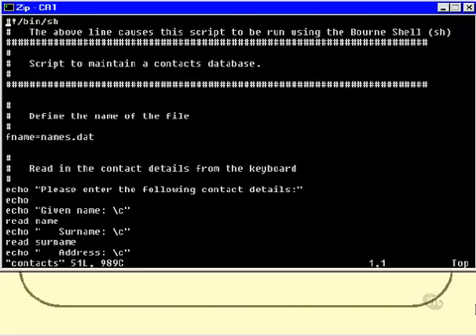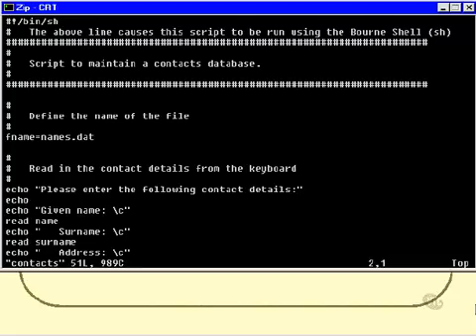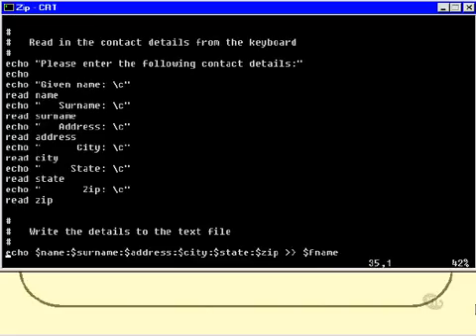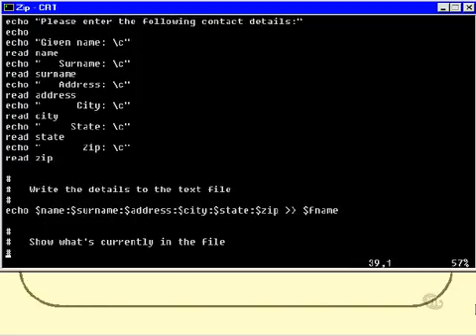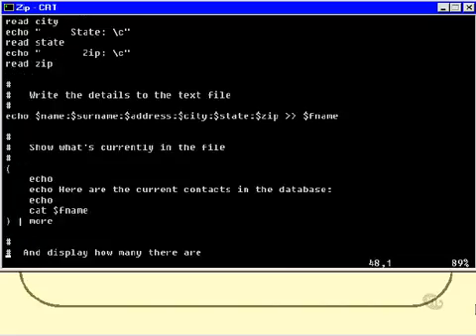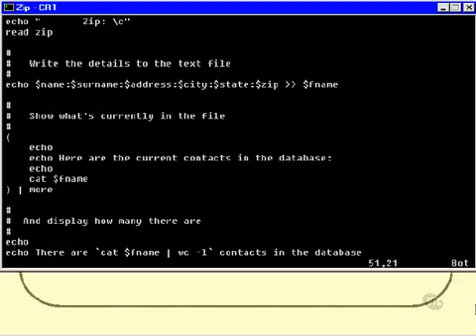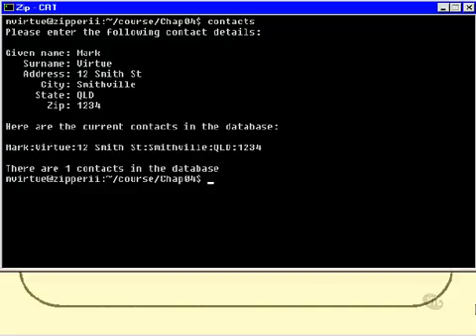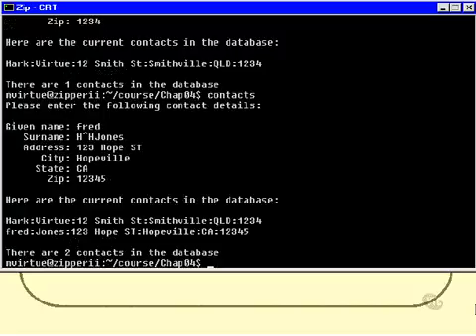0410 Course Project Solution